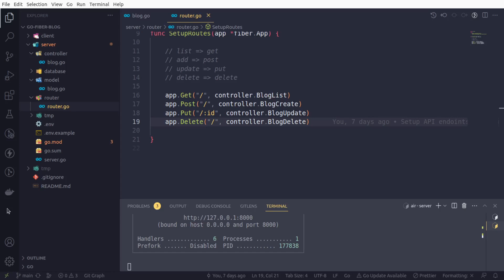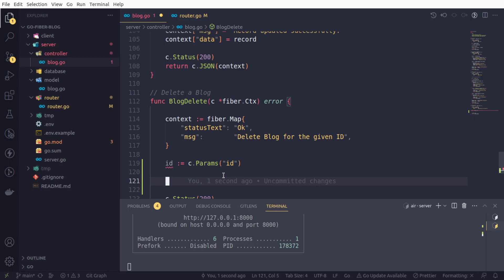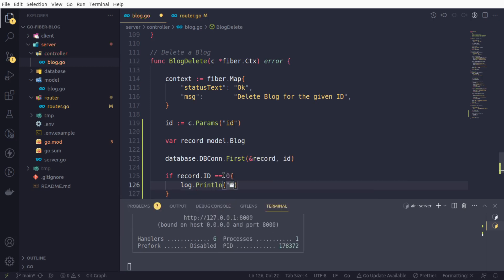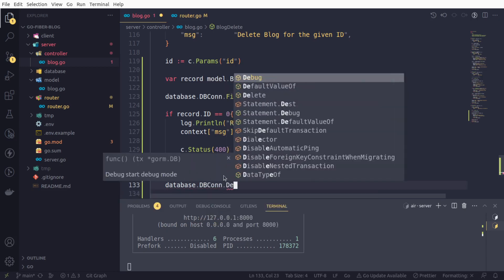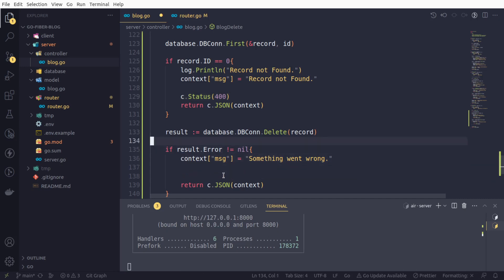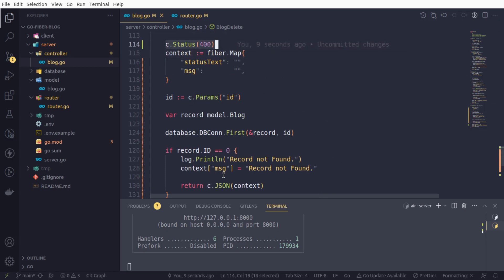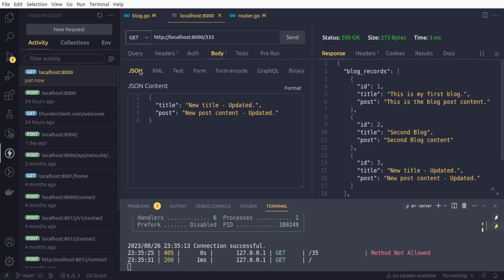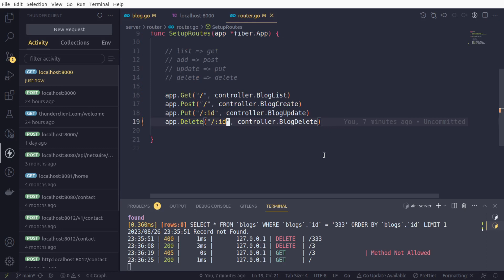React and Go Fiber | Full Stack Golang Project | Part 8 | Grow Your Skill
In this session we will delete a record from the database for the given record id.

golang
golang tutorial
golang tutorial 2023
learn go
go language tutorial for beginners
Golang project